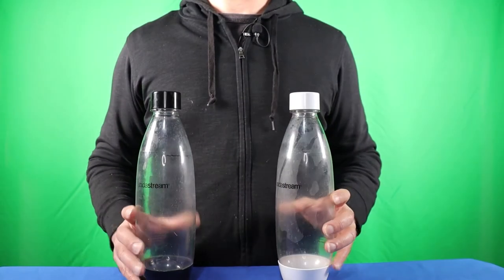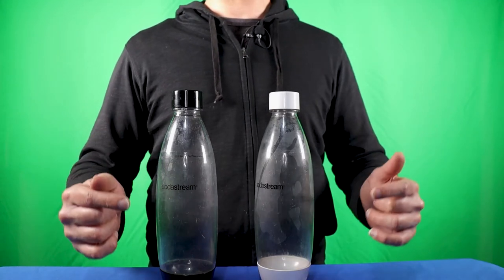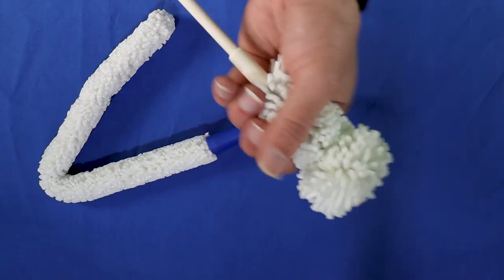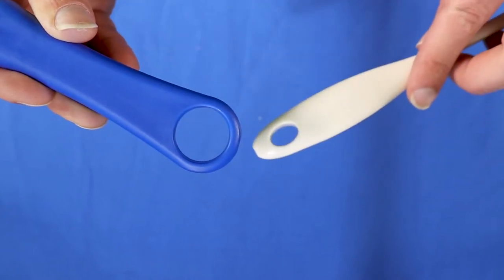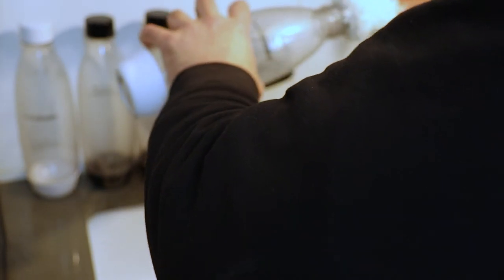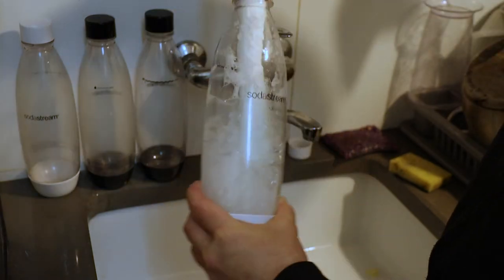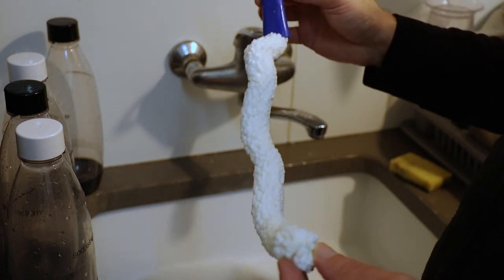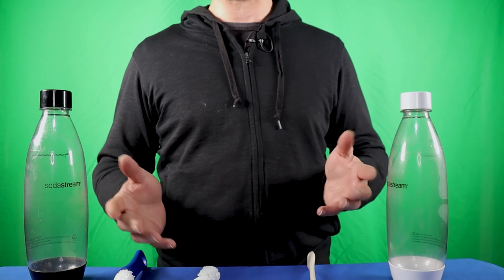The Ultimate Bottle Cleaning Brush for SodaStream Bottles 💧🍼🧹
Drinking at least 3 liters of water every day is essential for the health of the human body.

In my case, I love drinking fizzy water, and I own a SodaStream machine, which requires designated 1-liter plastic bottles.

But cleaning these bottles can be a pain in the @$$, so I decided to find the ultimate bottle cleaning brush for them.

And this is what this new video is all about 😊

Enjoy the new video and let me know If you:
1. Make sure to drink at least 3 liters of water every day.
2. Also were bothered like me about how to clean bottles.
3. Own SodaStream machine (and what you think of it)?

Video chapters:
00:00 Intro
01:35 Close look - brush #1
02:20 Close look - brush #2
03:11 The brushes vs. SodaStram bottle
03:49 See it in action - brush #1
04:19 See it in action - brush #2
05:49 The winner & fizzy time!
06:37 Final words

Read my full review of these bottle cleaning brushes:
I will update soon

(Amazon US)
(Amazon Canada)
(Amazon Deutschland)
(Amazon Italy)
(Amazon Espana)

For further questions about these bottle cleaning brushes please comment on this video, and I will do my best to answer you.